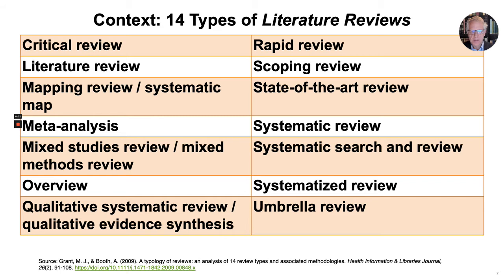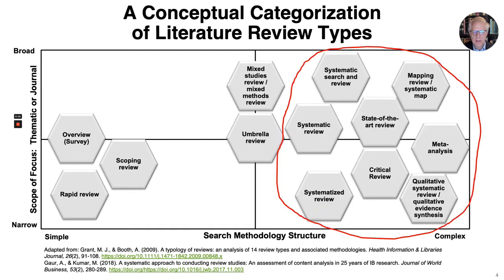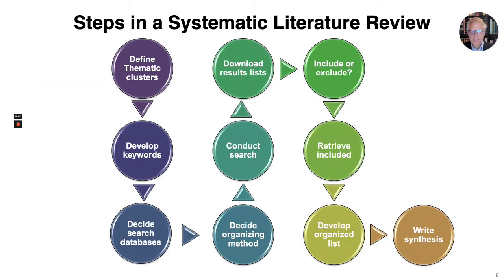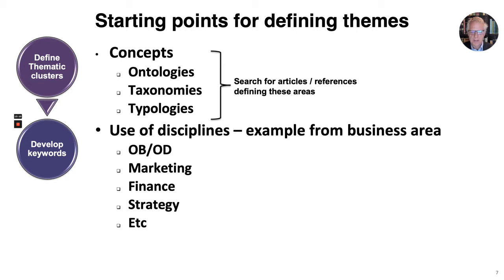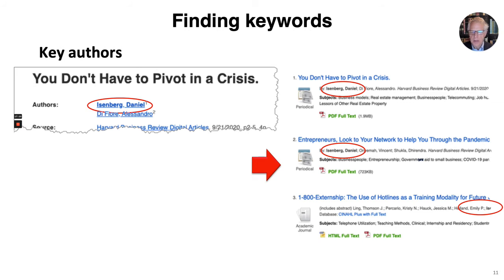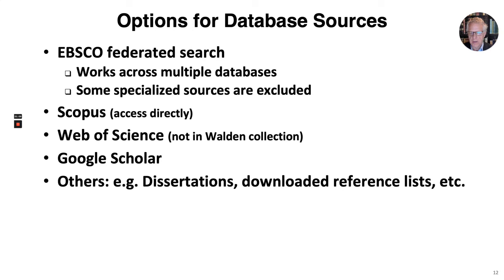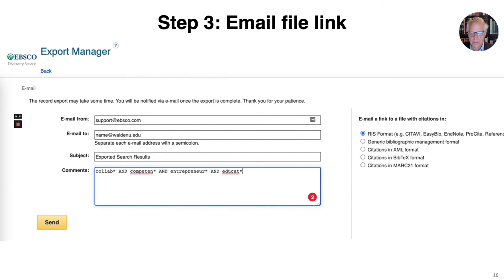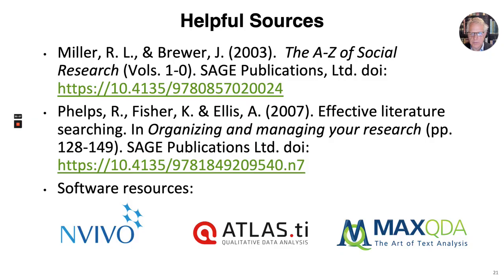Academic literature reviews: Using a federated search engine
The video presents an approach to a systematic literature review using the EBSCO host federated search engine.